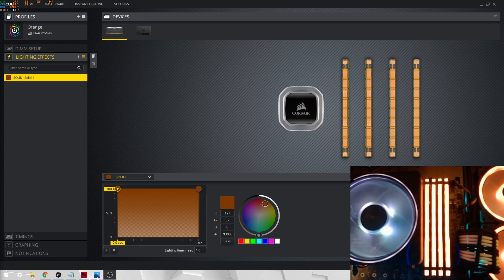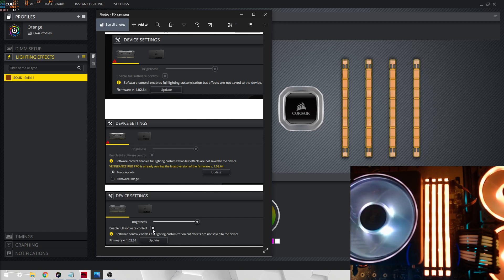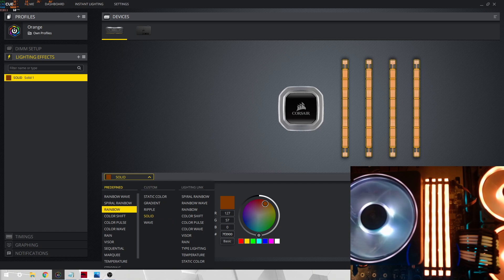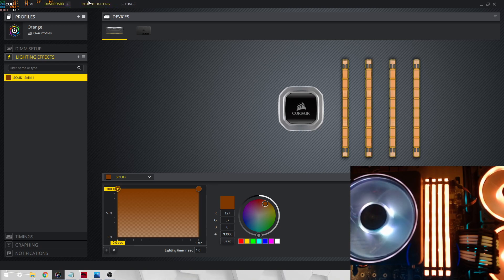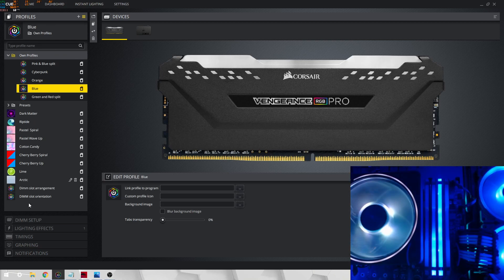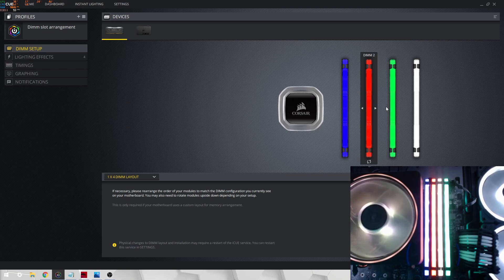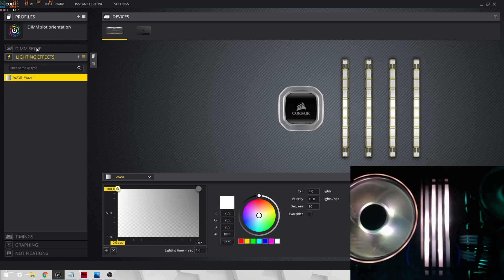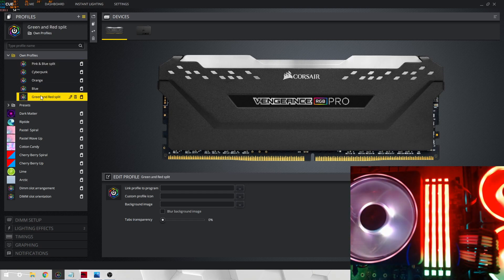Common problems with Corsair Vengeance RGB PRO RAM! How to fix!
This video is a run down of some of the most common issues and problems that occur with this RAM. If this video is helpful do be sure to let me know by showing support.